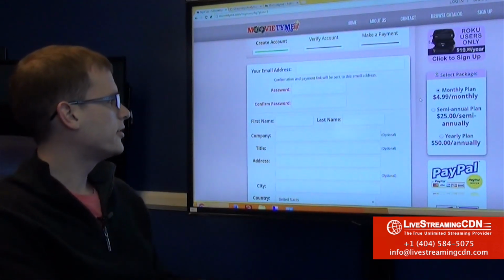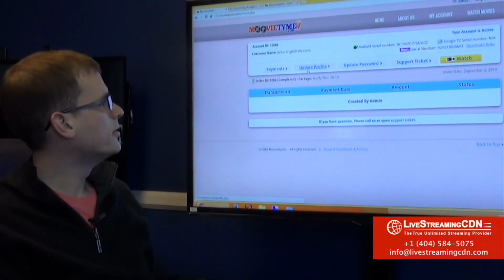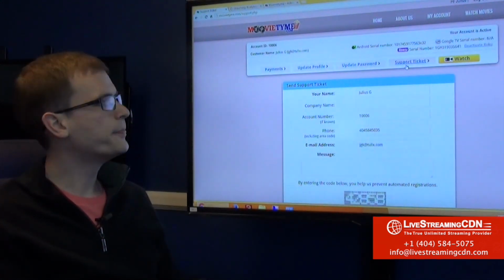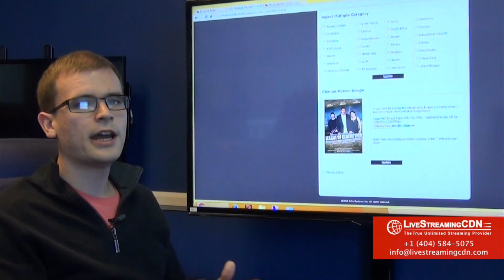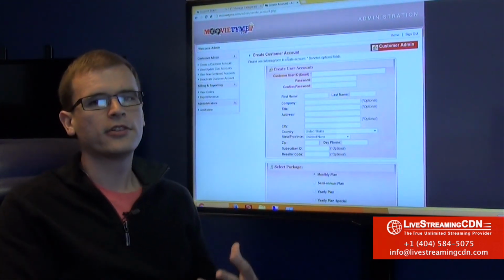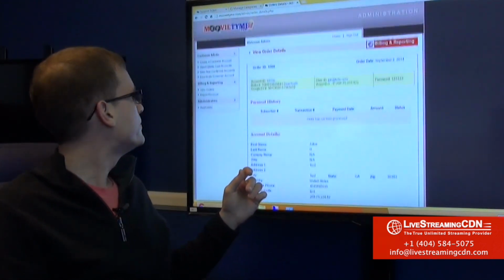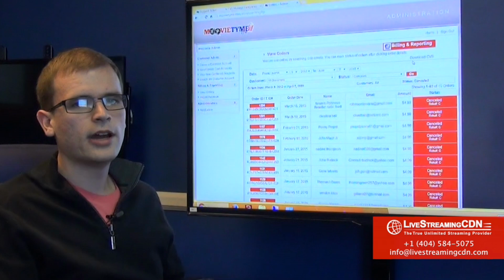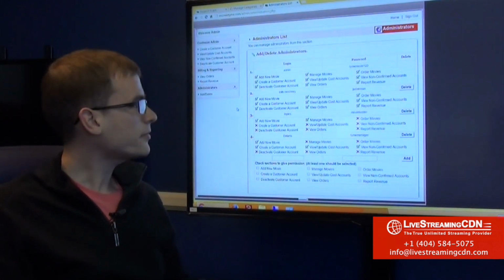End-to-end IPTV / OTT Solution - VOD component | LiveStreamingCDN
This video talk about how to monetize your streamed content on all devices using LiveStreamingCDN’s End-To-End OTT and IPTV Streaming Solution. Whether you deliver content over the internet (OTT) or via a closed network (IPTV), we can help you generate subscription and pay-per-view revenue from live, linear, DVR, and VOD content. Start your own pay-TV business or create your own subscription VOD service. All you need is the content, we provide the solution to help you stream and monetize it.